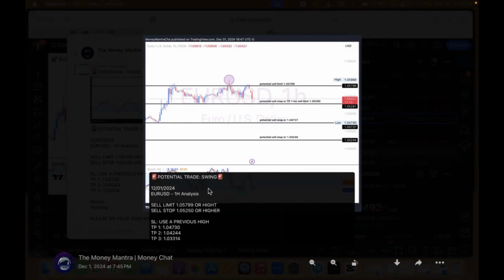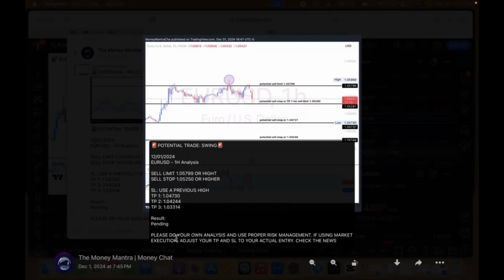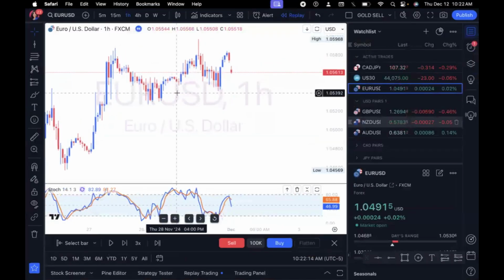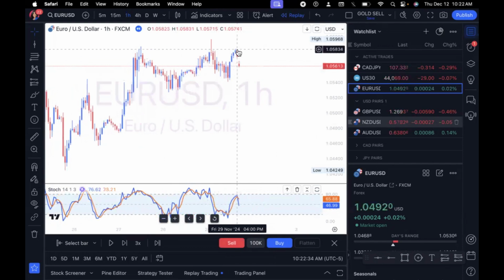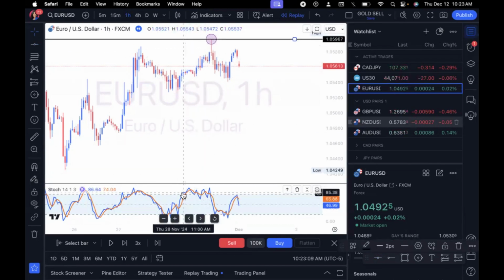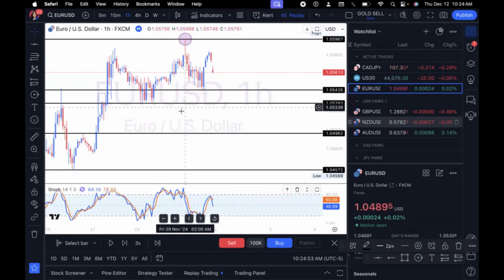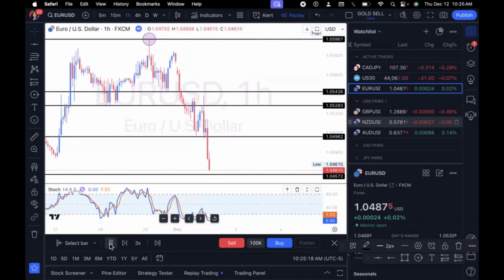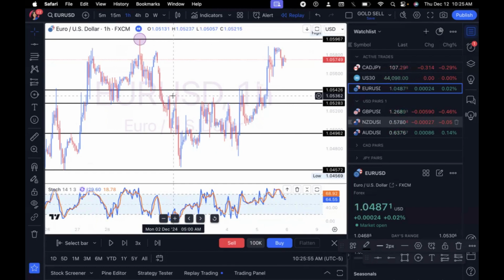EURUSD Trade Breakdown (+55 pips)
Today we will cover the following:
1. My personal entry confirmations + signals
2. EU Trade Breakdown from 12-01-24
3. TP 1 HIT! +55 PIPS!